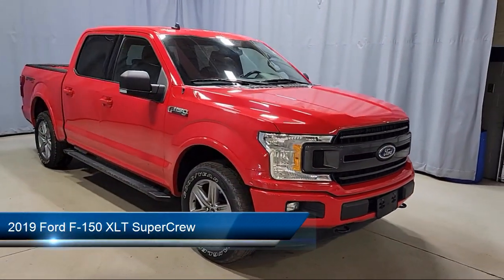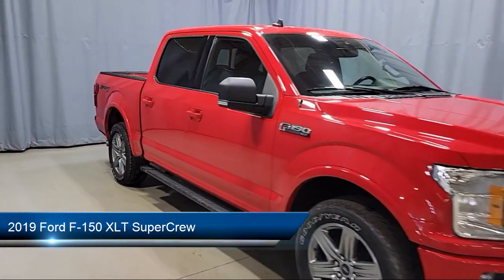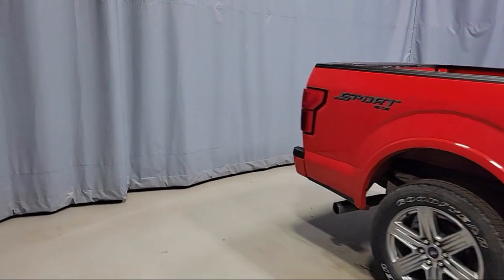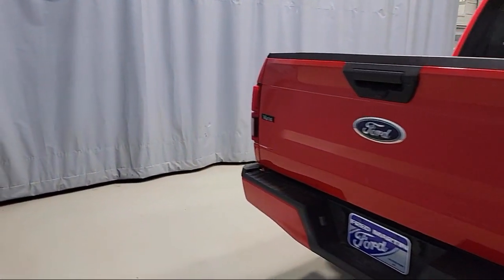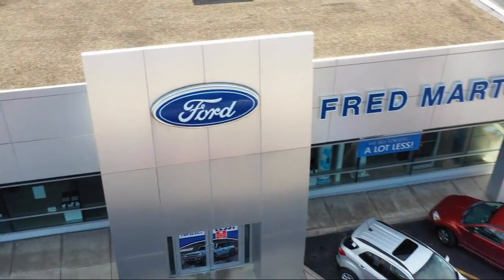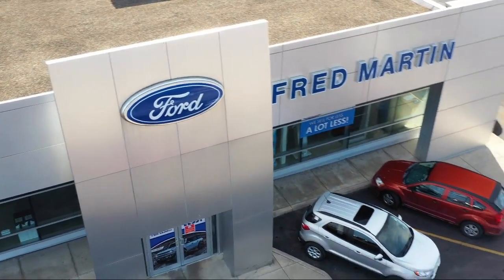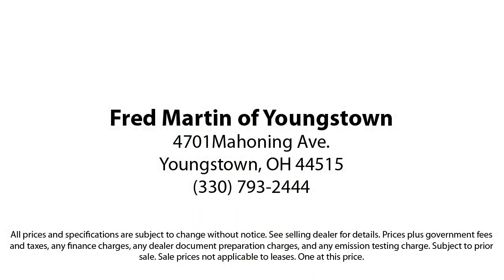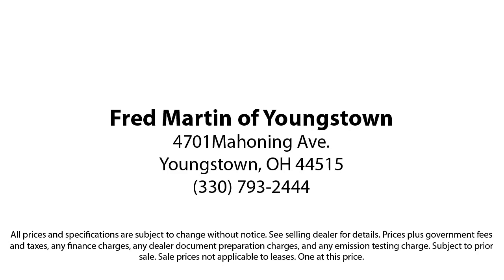2019 Ford F-150 XLT SuperCrew Youngstown New Castle Kent Warren Boardman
2019 Ford F-150 XLT SuperCrew Stock Number: F19524A Vin:1FTEW1EP1KFB78791.